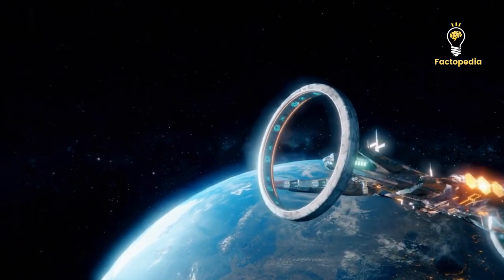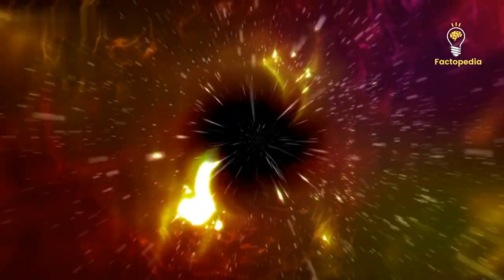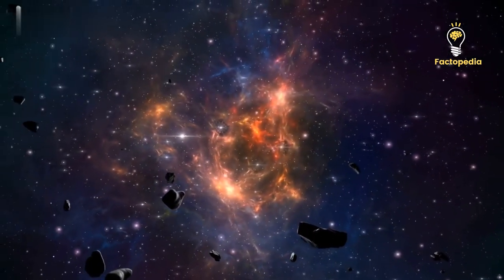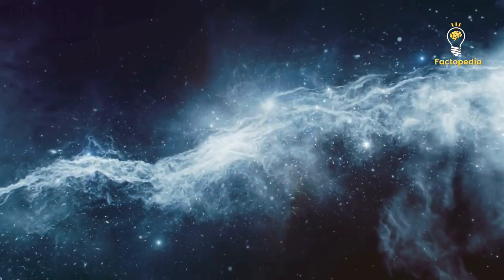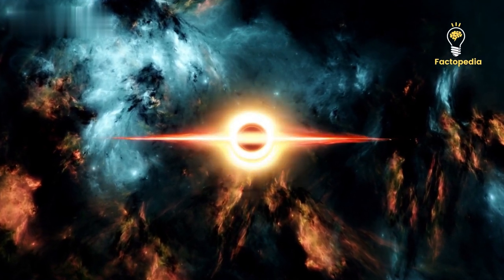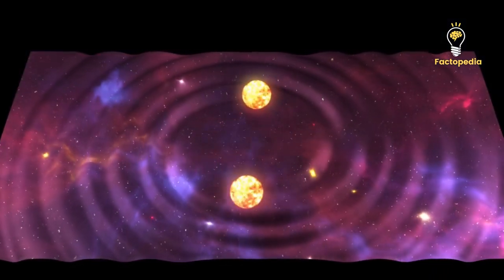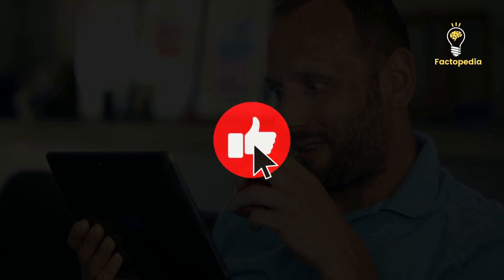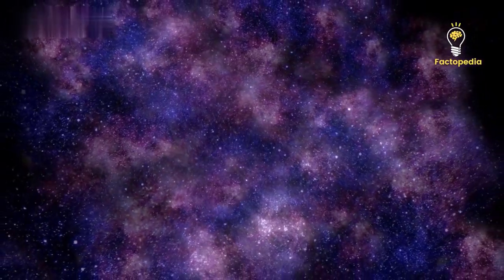NASA's Hubble captures massive black hole creating trail of new stars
Prepare to be astounded as we journey through our cosmic neighborhood to uncover a truly extraordinary discovery. Astronomers have found evidence of an incredibly rare and enigmatic phenomenon: the Intermediate Mass Black Hole (IMBH). Nestled within the Messiah 4 star cluster, approximately 6,000 light years from Earth, this mysterious cosmic entity challenges our existing understanding of black holes.

In this captivating video, we delve into the intricacies of this groundbreaking discovery, exploring what sets IMBHs apart from their supermassive and Stellar counterparts, why they're so elusive, and the fascinating methods astronomers use to detect them.

Join us as we unravel the story of how scientists utilized data from the Hubble Space Telescope and the Gaia Mission to track the movements of thousands of stars within Messiah 4. Witness the revelation of a central mass that defies conventional explanation, leading to the astonishing conclusion of the presence of an IMBH.

But the adventure doesn't end there. We discuss the implications of this discovery, particularly its potential insights into the mysterious growth of supermassive black holes, one of the most enigmatic phenomena in the cosmos.

If you're a space enthusiast or simply curious about the wonders of our universe, this video is a must-watch.

Join us in the quest to uncover the secrets of the universe, one discovery at a time.